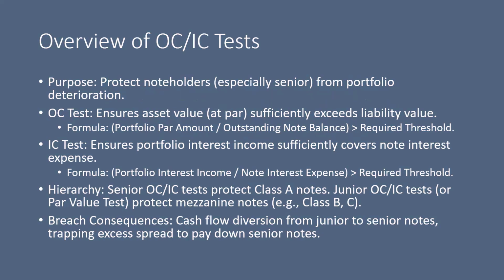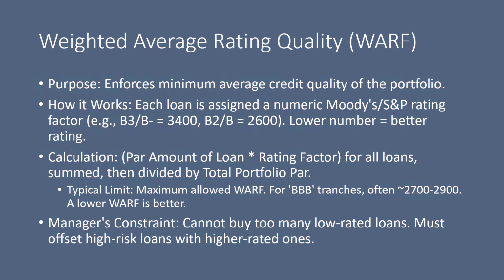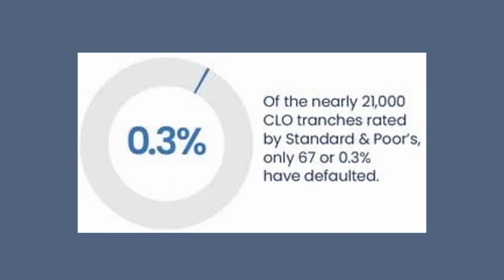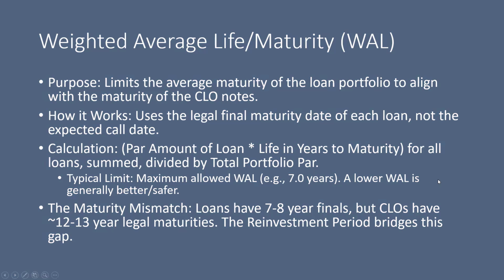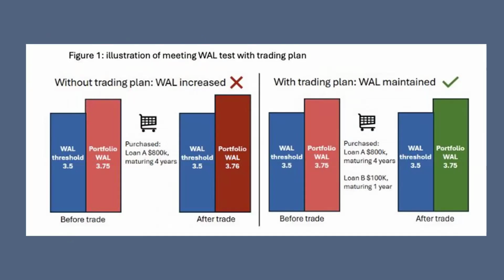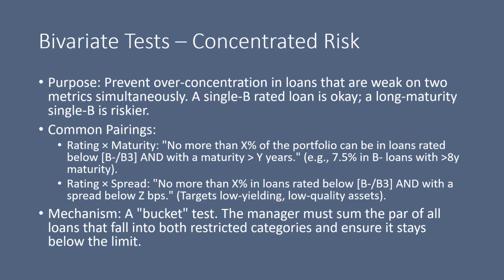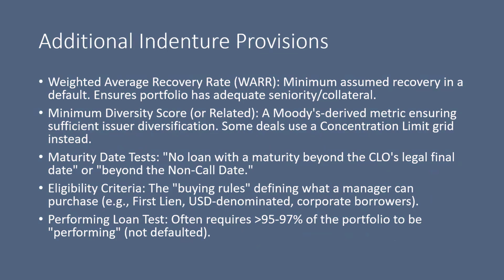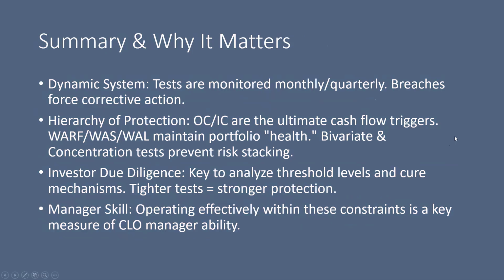CLO Quality Tests & Portfolio Protections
Indenture rules that protect CLOs and keep them compliant.

The information provided is for general informational purposes only and is not intended to be a substitute for professional financial advice. You should not act or refrain from acting on the basis of any content included here without seeking the appropriate financial or professional advice on your particular facts and circumstances from a licensed financial advisor. This channel is not liable for any loss incurred as a result of using this information. You are solely responsible for your own financial decisions.